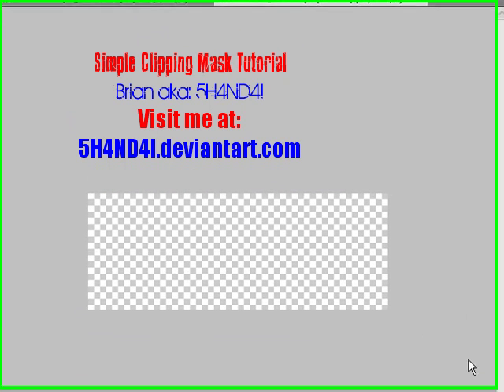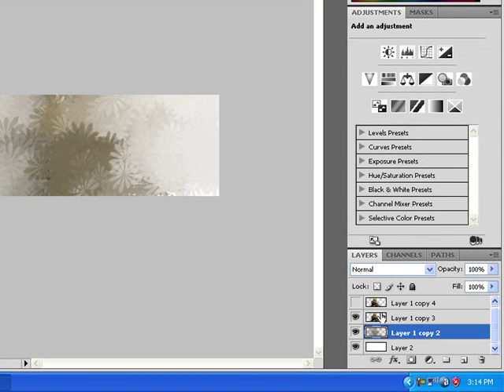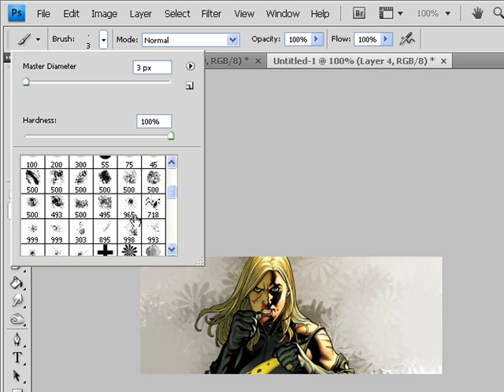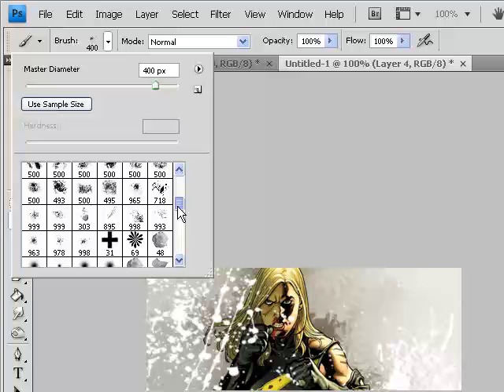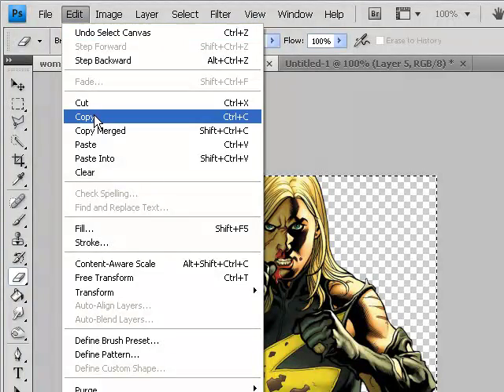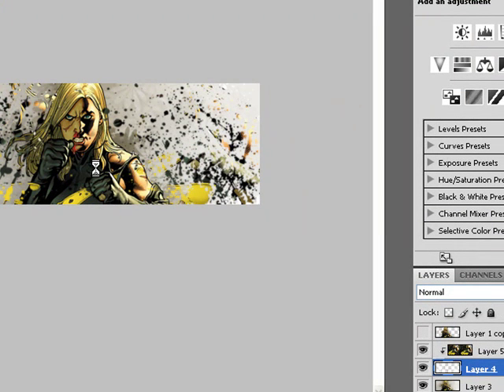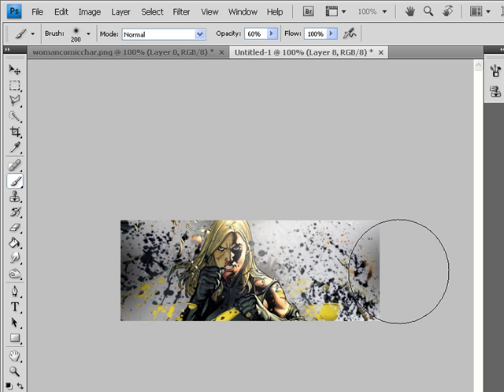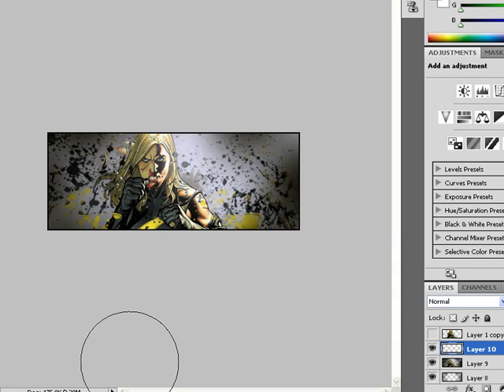Simple Clipping Mask Tutorial [Photoshop]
In this tutorial, I will be showing a fairly easy to make clipping mask style sig using splatter brushes.
I have a written style tutorial with pretty much the same technique on my deviant art page at: